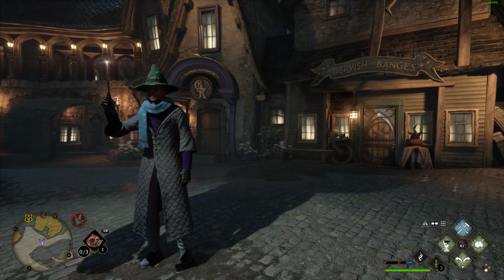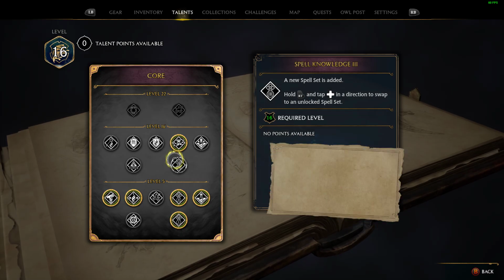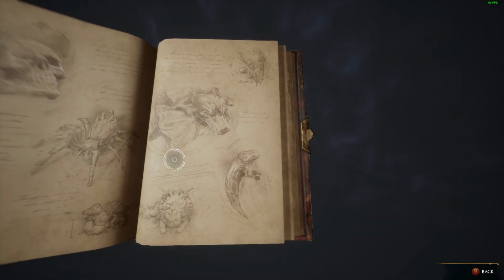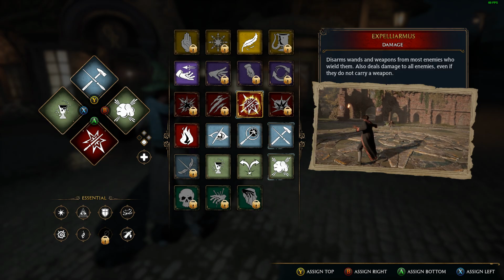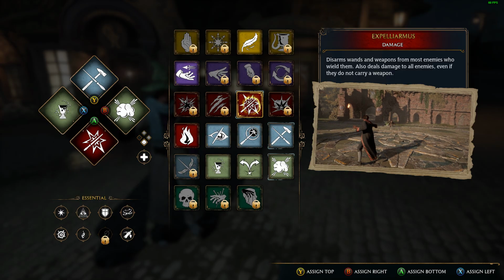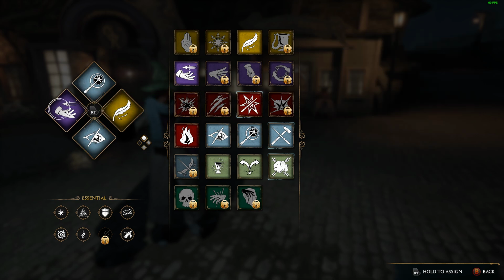Hogwarts Legacy Beginners Guide: How To Quickly Switch Between Different Spell Sets On Controller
In this Hogwarts Legacy beginners guide tutorial video I tell you what are, and show you about Spell Sets, a feature of the game that allow you to quickly change between different spells, and how you can group together certain spells in presets that are controlled by your Xbox, PlayStation or PC Gamepad Controller d-pad.
By using spell-sets you have many different combinations of spells at your fingertips - combat, environmental & conjuring, in whatever combination you like.
You will need to have unlocked Talents to the spend "Talent Points" to unlock more Spell Sets.
Thanks, Rob.